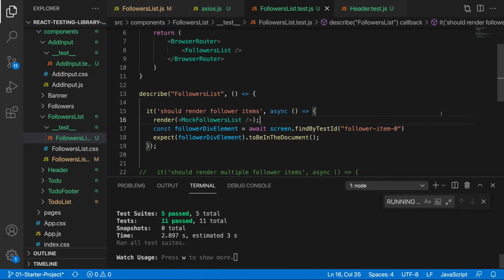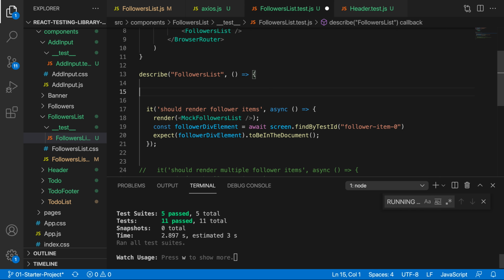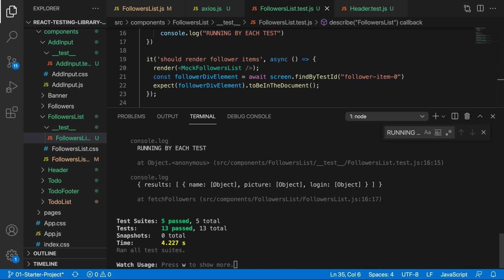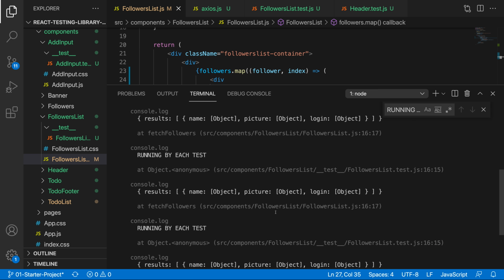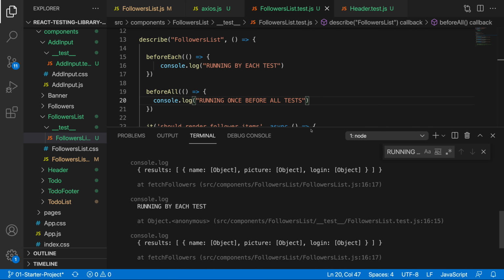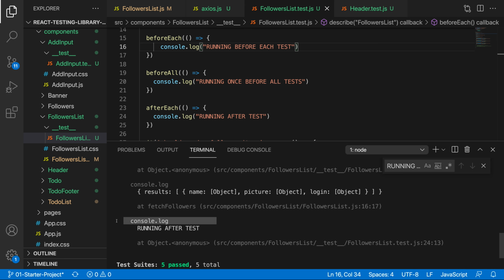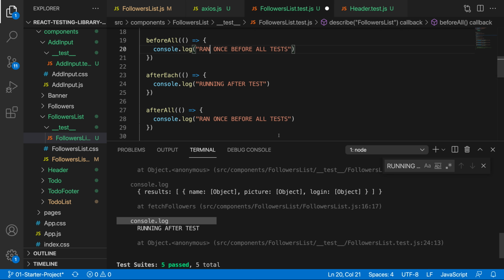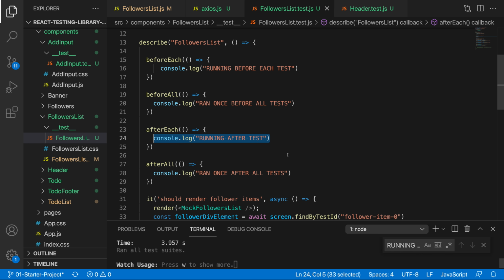React Testing Library Tutorial #14 - Before &After Each